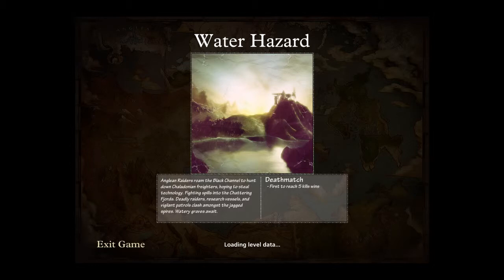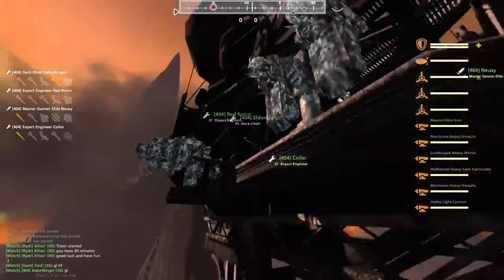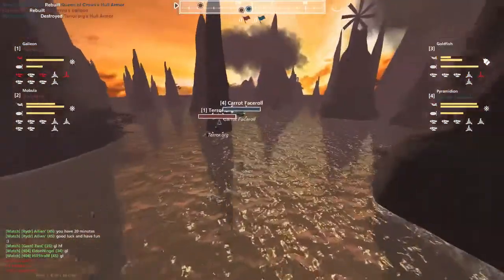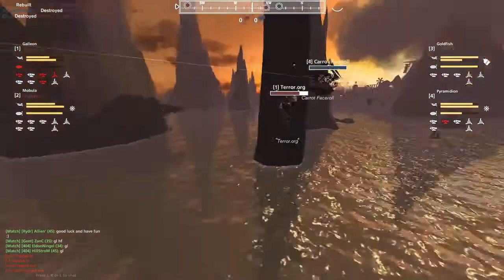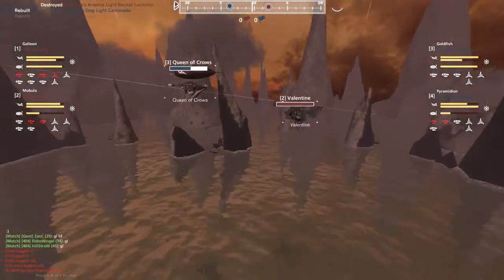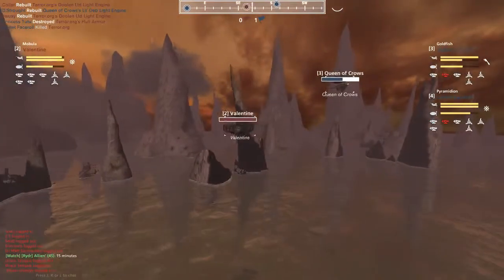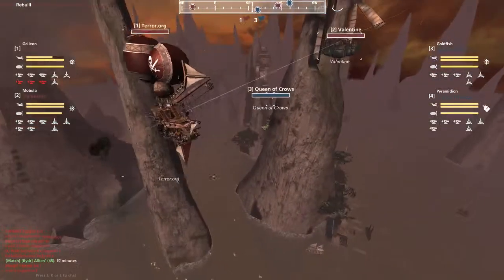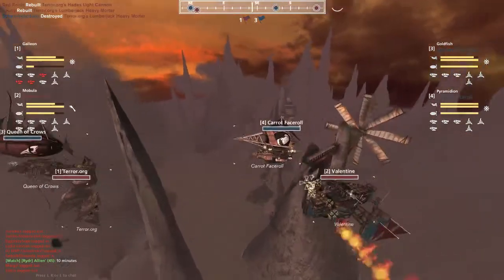SCS #41 - 404 vs. Mad Hatters